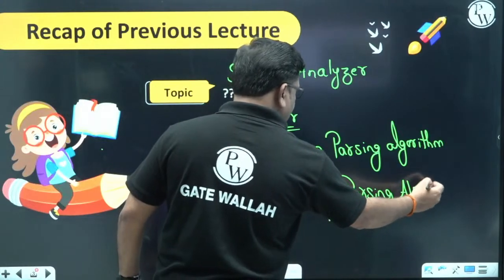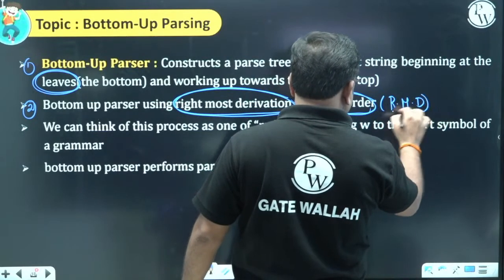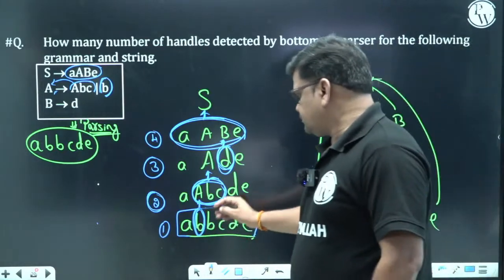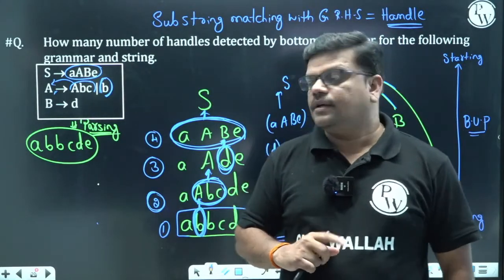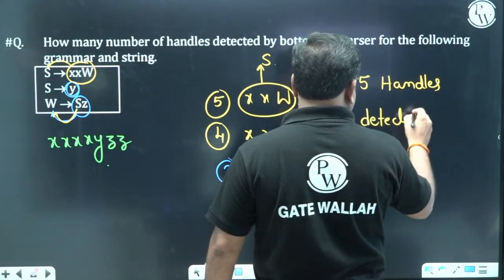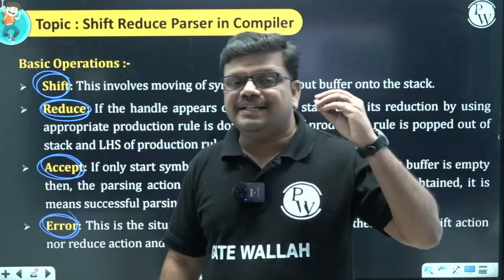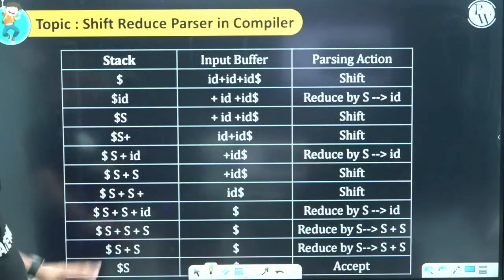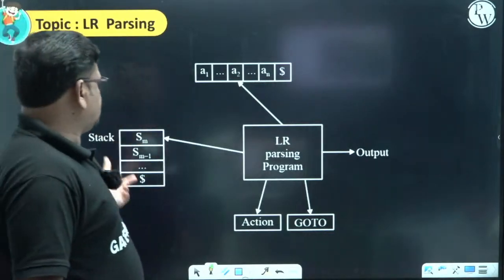Compiler Design 05 | Bottom-Up Parser | Gate 2025 series | CS & IT